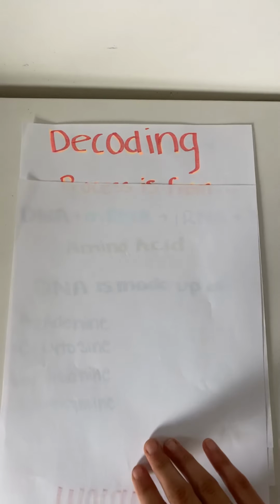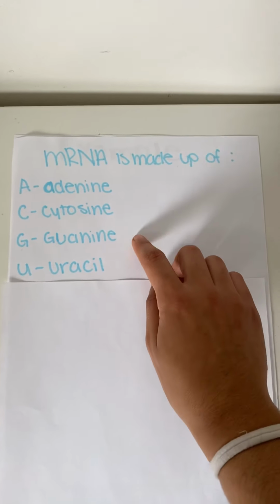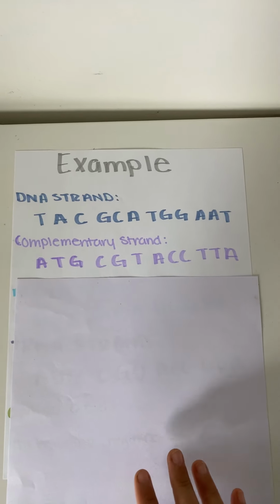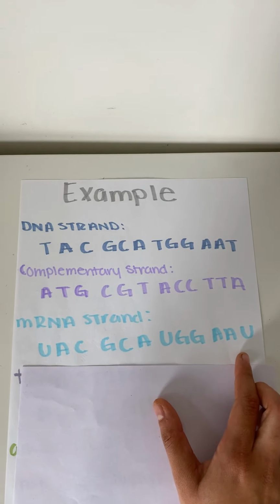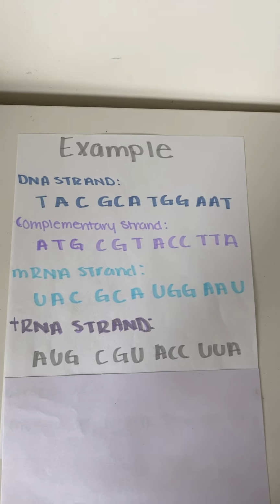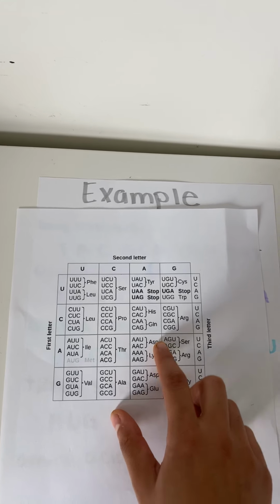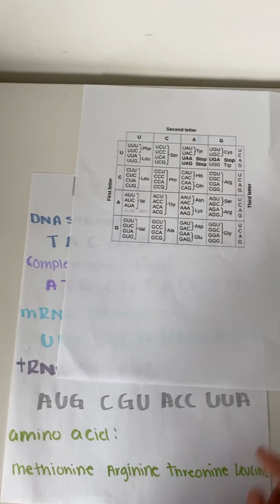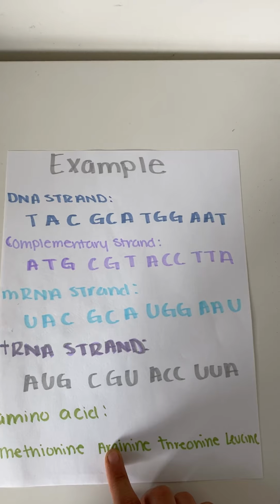Understanding protein synthesis